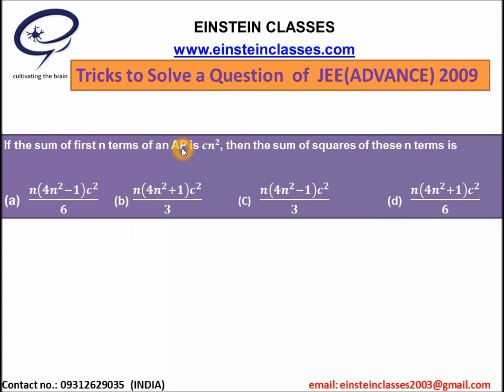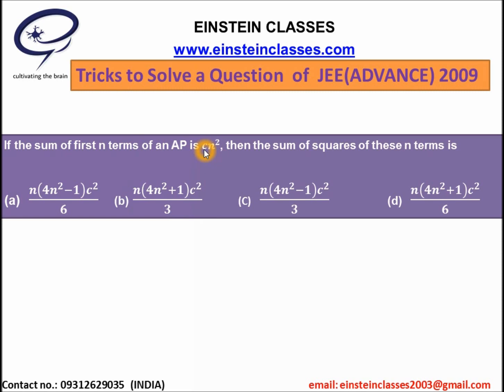JEE Mains 2020 | JEE Mains Maths Tricks | JEE Advanced | Einstein Classes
for more Video lectures & Online Test & Assignments, it's FREE & BEST. For this Social Cause, Please Support/Contribution
Einstein Classes(More than 1800 Videos for JEE NEET CAT CLASS 10 11 12 & many more )
Educator: DEVASHISH KUMAR(An alumnus of IIT Kharagpur| Exp. 20 years+|Mentored Hundreds of IITians)